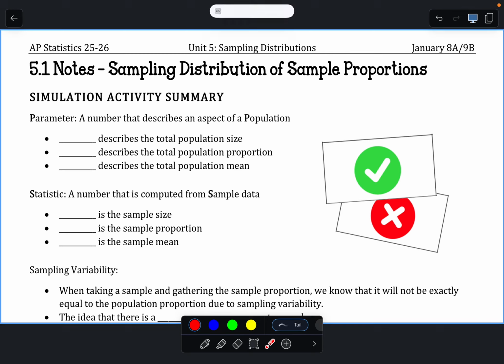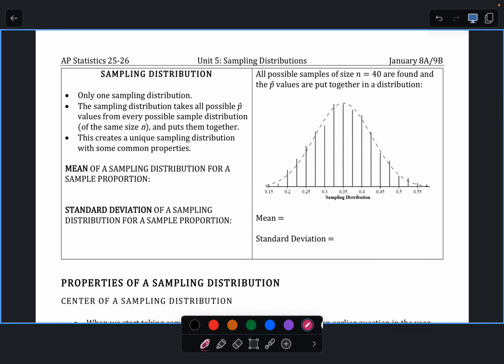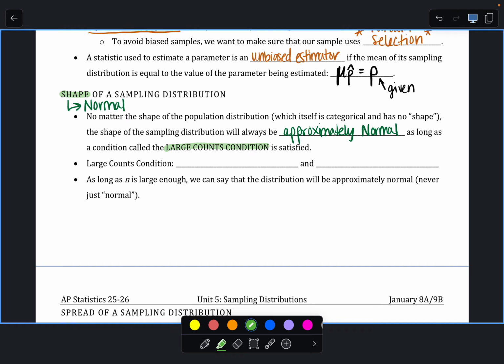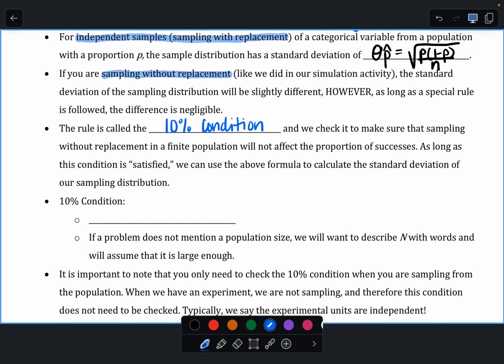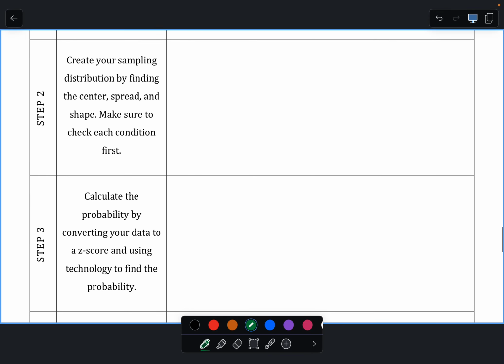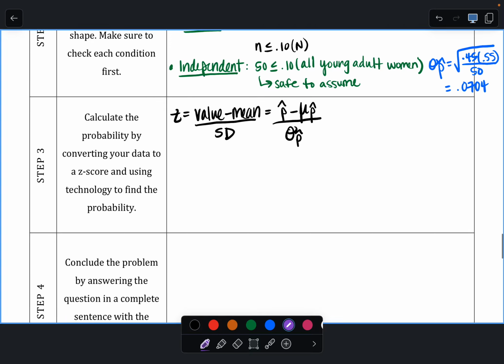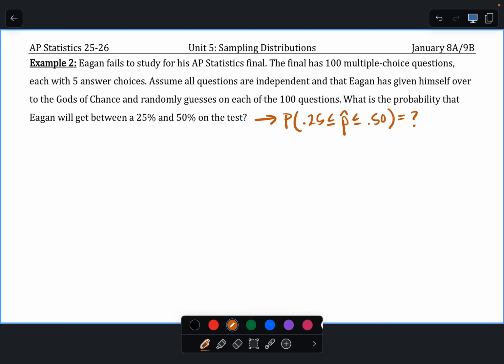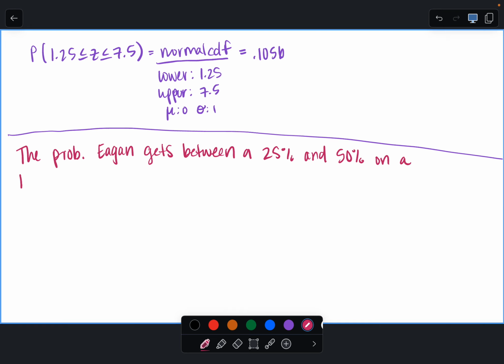5.1 Sampling Distribution of Sample Proportions